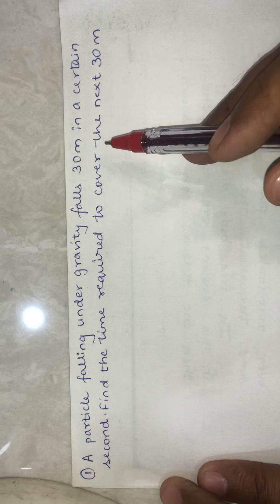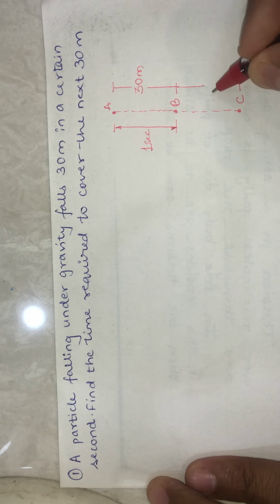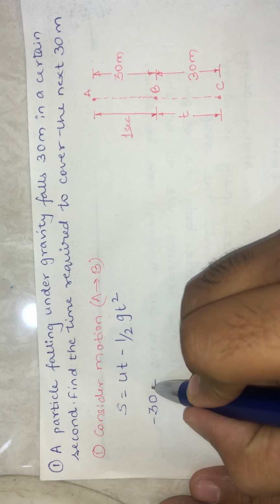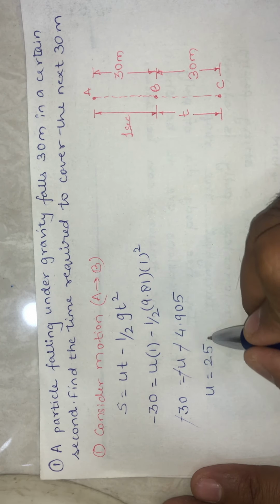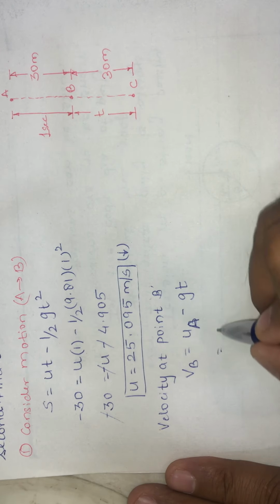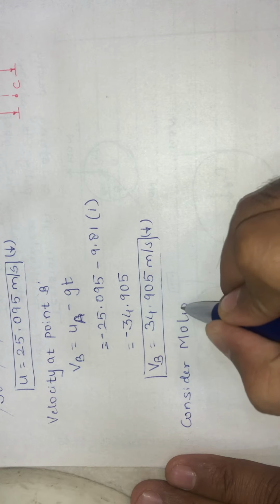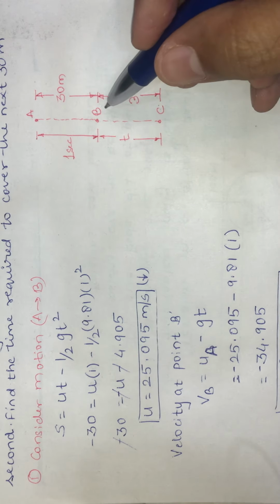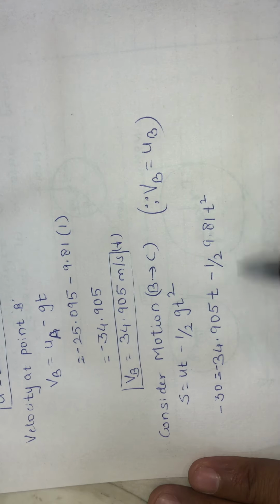Problem 1 Motion under gravity